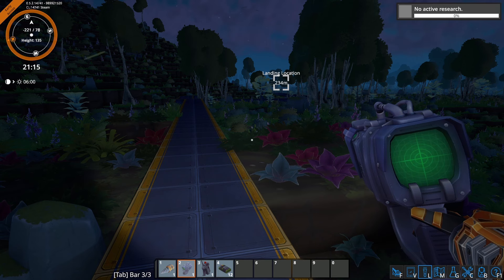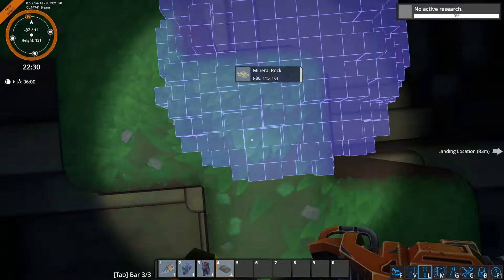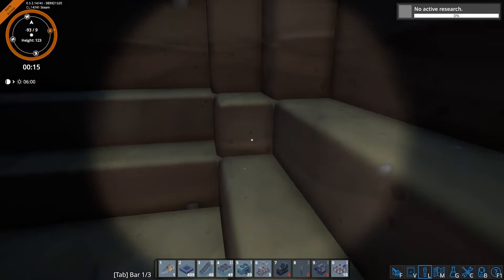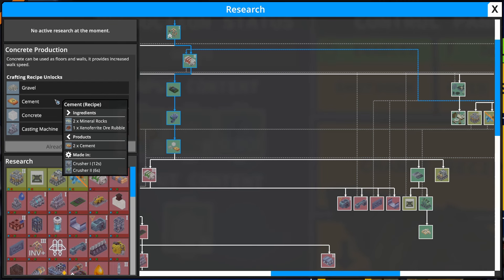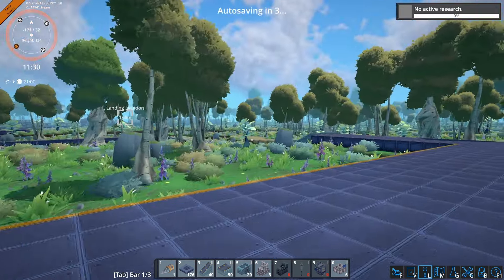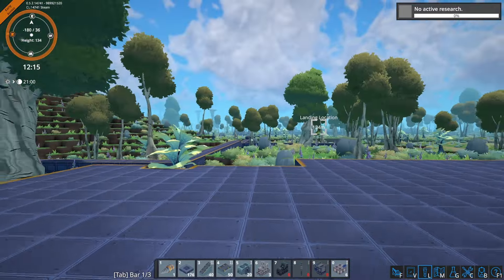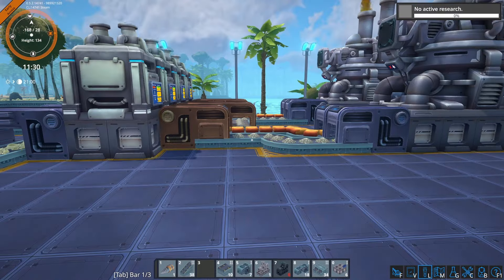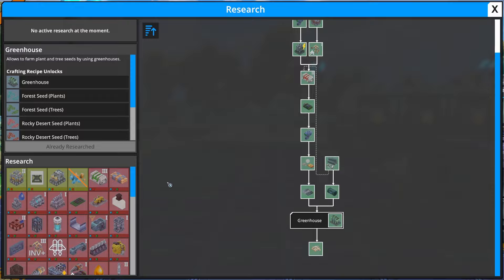Cement Factory | Foundry Early Access | Ep.7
Today we check out the early access for foundry
We upgrade our scanner and start a cement factory!
The voxel based satisfactory factory builder!

FOUNDRY is a first-person (first-robot?) factory builder with complete creative freedom set in a procedurally generated and infinite voxel world.

Land on an unexplored planet and design a giant automated robot production facility under the watchful direction of your AI friend, Carl.

Progress from manual resource extraction to a fully automated and perfectly optimized factory.
Construct towering machinery and snaking networks of conveyor belts and pipes with no limits on where you build.
Explore a vibrant voxel world and sculpt the landscape block by block.
Research new, more advanced technologies to meet the demands of your ever-growing production lines.
Personalize your creation by unlocking decorative items and new color options.
Maintain a complex power system to keep your factory running at top speed.
Work solo or recruit outside contractors in online or LAN co-op multiplayer.
Create an enormous factory complex stretching from deep underground to the planet’s surface and the skies above.
Build Anything, Anywhere
Create a mechanically magnificent factory and a work of industrial art integrating your creation into the environment around you. Set up your machines far below the surface, high in the sky and everywhere in between. Grid-based construction gives you precise control over where and what you build.

Land on an unexplored planet and explore a procedurally generated sandbox. Journey through dense jungles, gigantic mountain ranges, and great plains stretching into the horizon, with even more to discover beneath the surface.
Automate Everything
Design intricate systems of conveyor belts, long-distance transport networks, pipes and elevators from deep underground to automate your research. Unlock more advanced, complex and faster technology to optimize your factory and maximize production.

You’ll start by crafting items and harvesting resources manually but will soon find yourself setting up assembly lines piece by piece to devise a system that flows perfectly. Combine form, fit and function to create a smooth setup that effortlessly transforms raw materials into galaxy-grade robot products without you lifting a metallic finger.
Optimize to Perfection
Bottlenecks are your enemies. Remember to maintain a delicate balance between inputs and outputs so that productivity reaches its maximum potential, enabling you to progress through an extensive research tree.

Ensure that manufacturing runs at full speed. Keep your power supply well-fed and, as your factory expands, unlock upgraded machinery, advanced power generators and new customization options that will add efficiency and a splash of color to your production lines.

Work solo or collaborate in co-op and engineer creative solutions to complex logistical challenges in a vast voxel world.